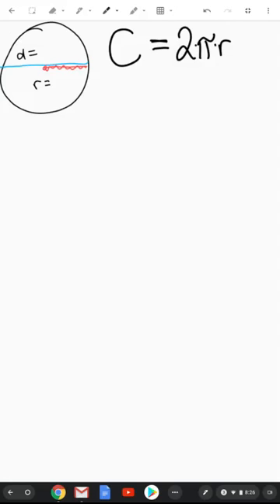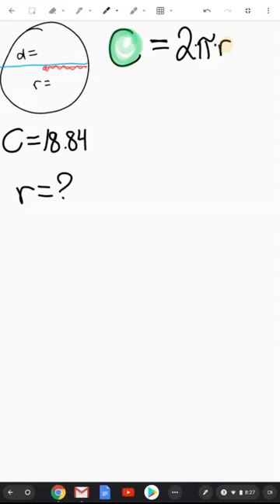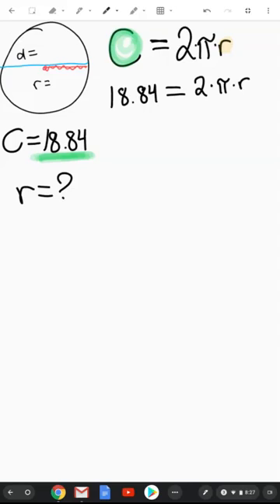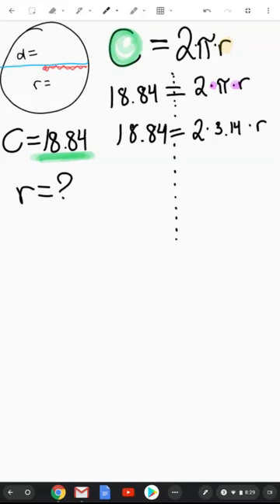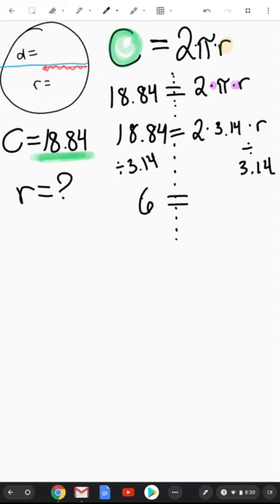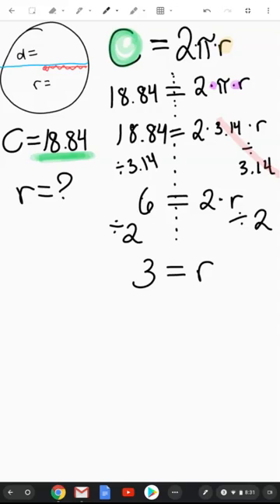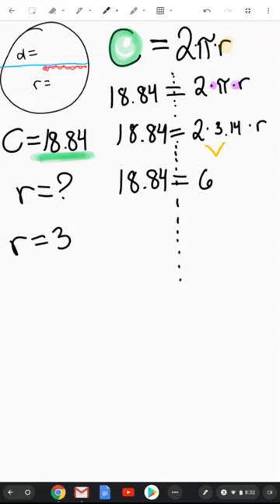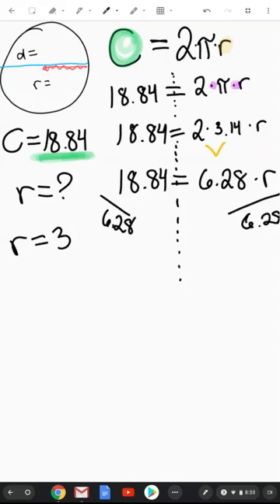Solve for Radius Given Circumference